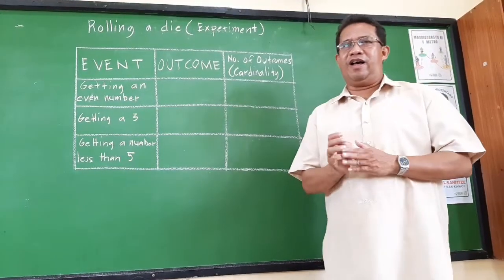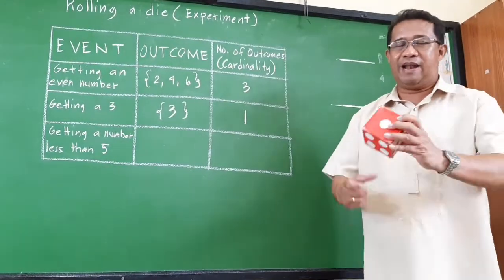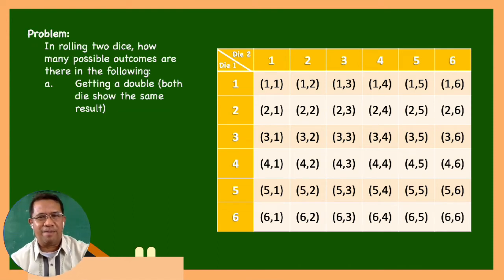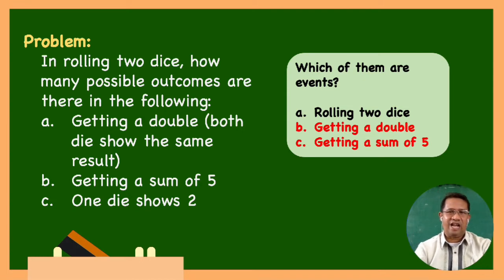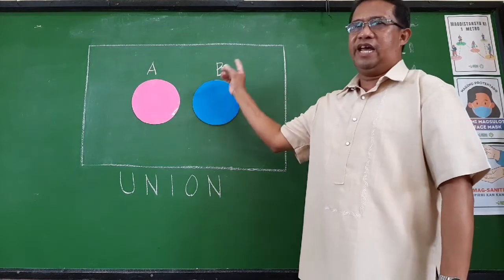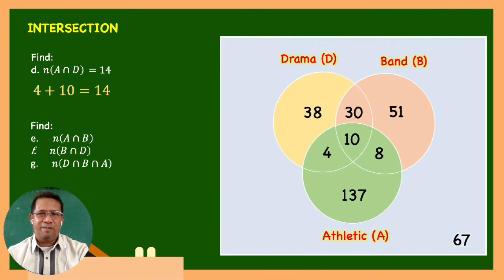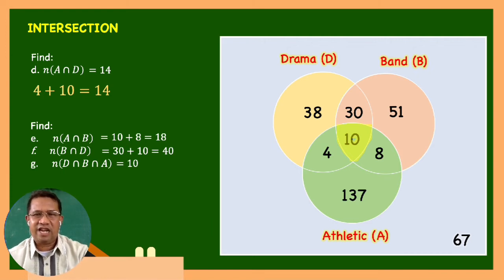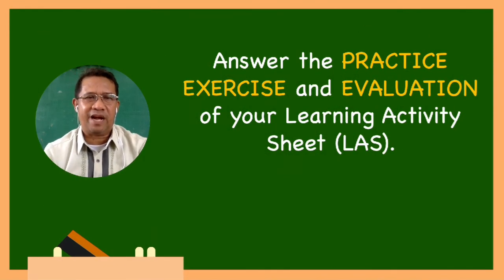Quarter 3 LAS 6 - Illustrates Events, and Union and Intersection of Events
LAS No.6 - Illustrates Events, and Union and Intersection of Events (M10SP-IIIf-1)

--- To watch the next video/s, please click the link/s below. ---

Quarter 3 LAS 8 - Finds the Probability of (A U B) and Illustrates Mutually Exclusive Events